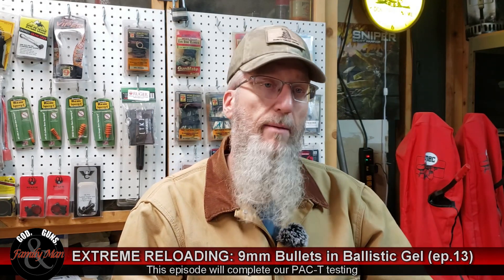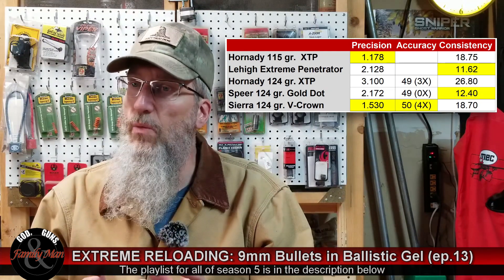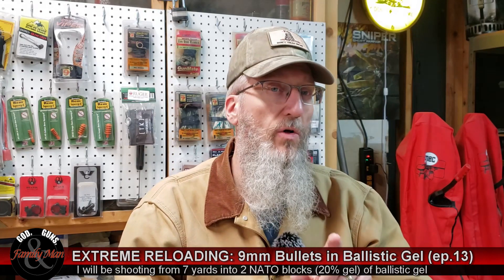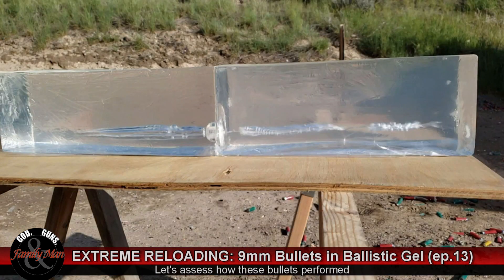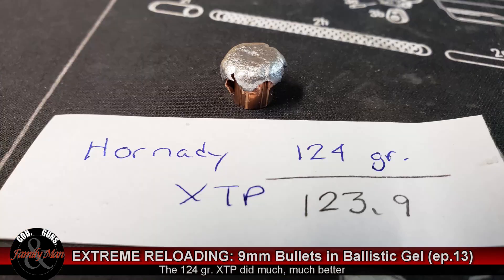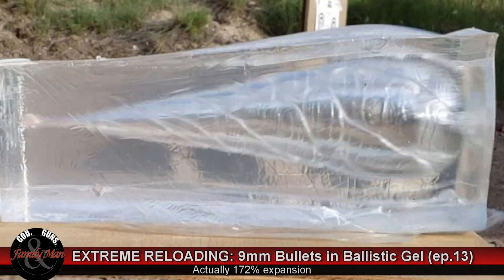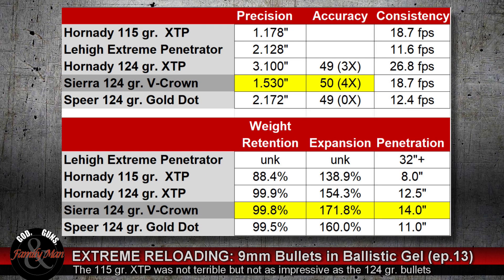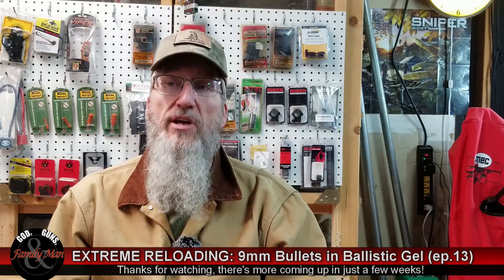EXTREME RELOADING: 9mm Bullets in Ballistic Gel (ep. 13)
It is time to complete our terminal ballistics testing of the 9mm Luger bullets and round out the PAC-T test.  We are using 115 gr. Lehigh Extreme Penetrator, 115 gr. Hornady XTP, 124 gr. Hornady XTP, 124 gr. Sierra V-Crown, and 124 gr. Speer Gold Dot bullets in 16" of Clear Ballistics NATO gel block.